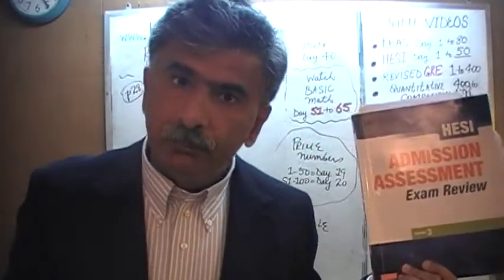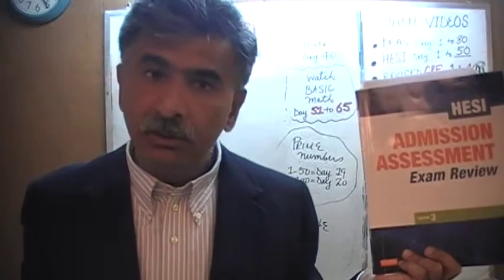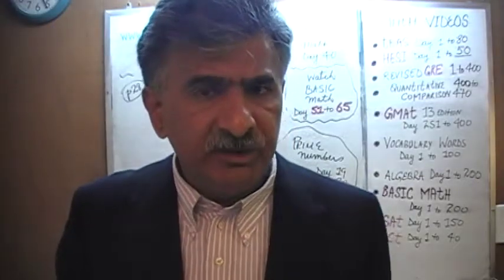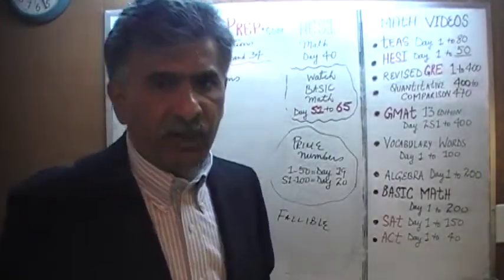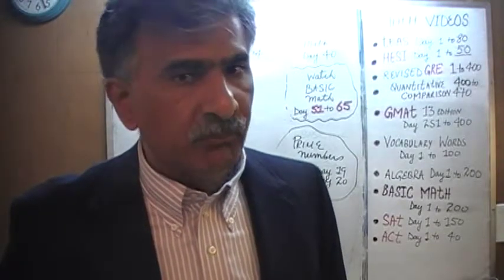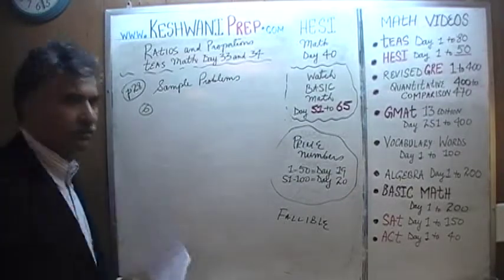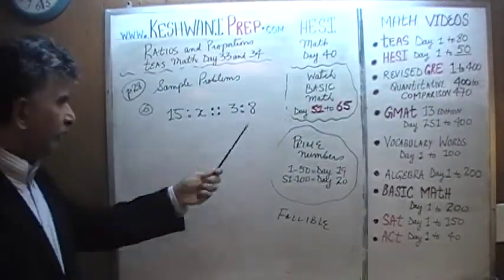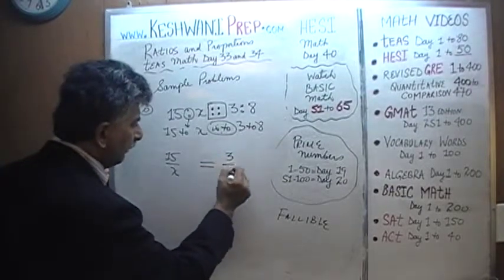HESI Math Day 40, p28 - Ratios and Proportions - Online Prep Tutor TEAS, GRE, GMAT, SAT, ACT, TOEFL